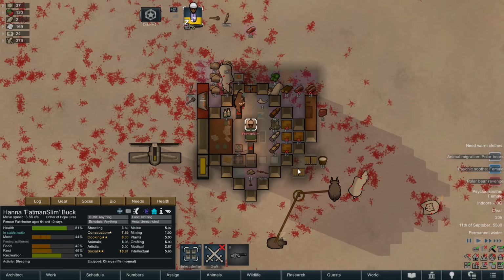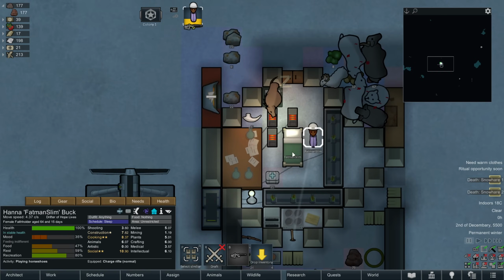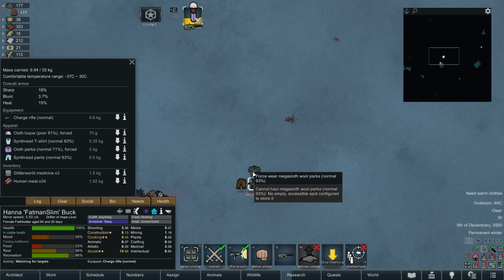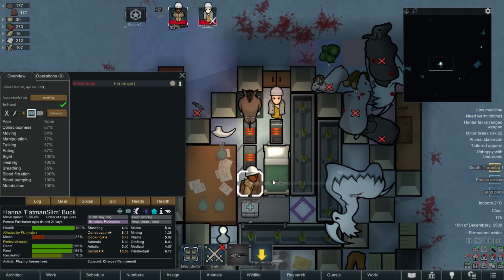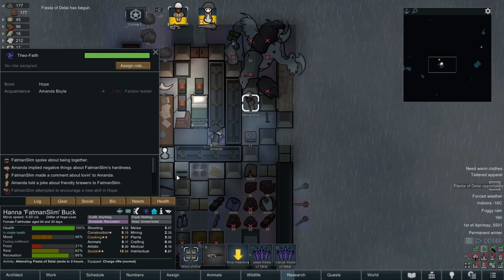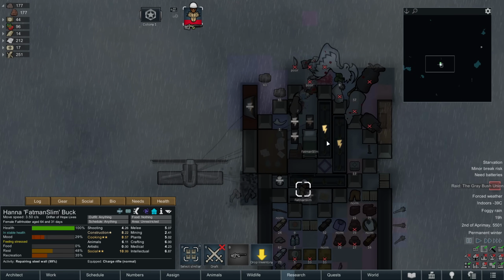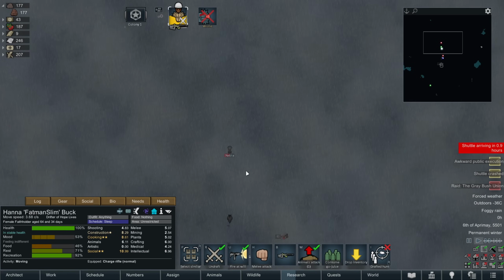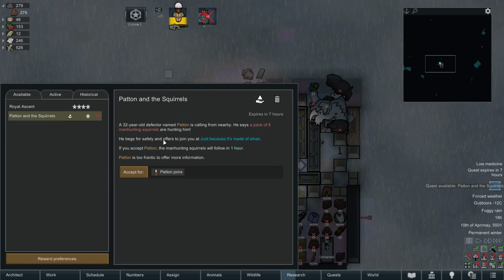Things start to escalate : Rimworld Sea Ice Ep4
Raids are getting larger than I am comfortable with, we desperately need to hire some more people. Unfortunately we don't really have the space to support any more colonists just yet. I need to plan really really hard.

Credits song : Future King of Heaven - Zachariah Hickman

MODS
Harmony
HugsLib
Numbers - Mehni
Numbers Trait AddOn - telardo
Numbers Extract Skull add on
Replace Stuff - Uuugggg
Dubs Mint Menus - Dubwise`
Better Bed Assignment - legodude17
Camera+ - Brrainz
Dubs Mint Minimap - Dubwise
RimHUD - Jaxe
[FSF]Complex jobs - FrozenSnowFox
Quick Stockpile creation - slofa
TradeHelper - TimmyLiang
Colorblind Minerals - tiagocc0
Tainted Renaming - Divinorium
Drop all inventory - Captian Muscles (Nathan Harbour)
Ground Targeter - AncientGammoner
Quality Builder - Hatti
Fixable Mood Debuffs alert - fyarn
LTO Colony Groups - DerekBickley
Visible Raid Points : 1trickPonyta
Allow Tool - Unlimited Hugs
Achtung! - Brrainz
Hold the Grenades : 1trickPonyta
Numbers - Strip AddOn : Marek15
DragSelect : telardo
Destroy clothing when butchering : Mr Gumby
[FSF] Filth Vanishes With Rain and Time : FrozenSnowFox
Level Up! : krafs